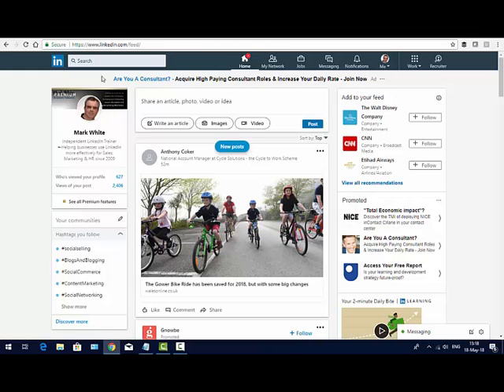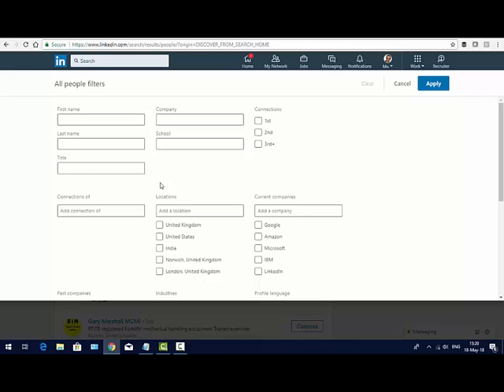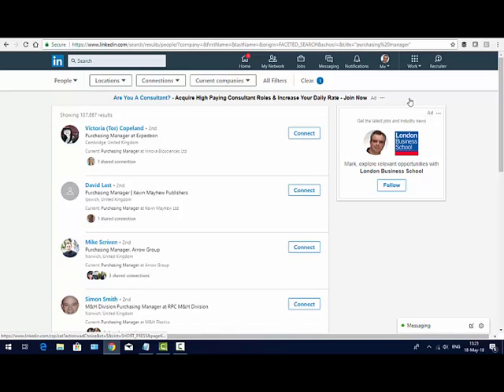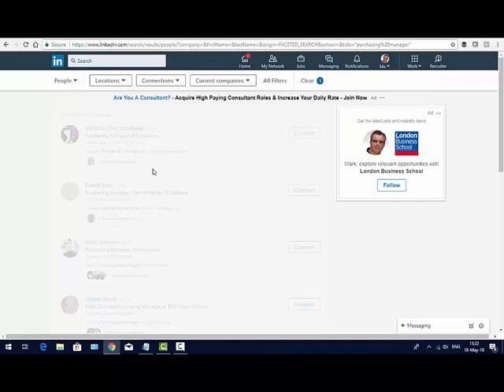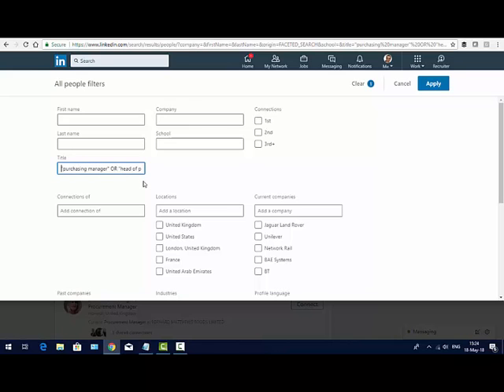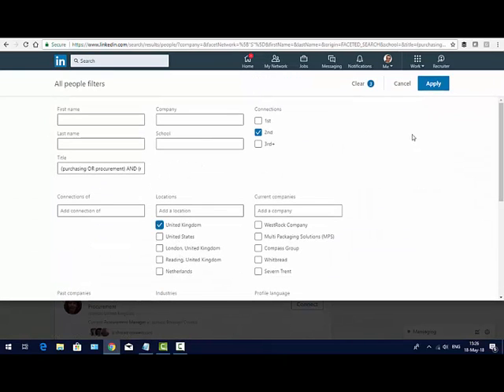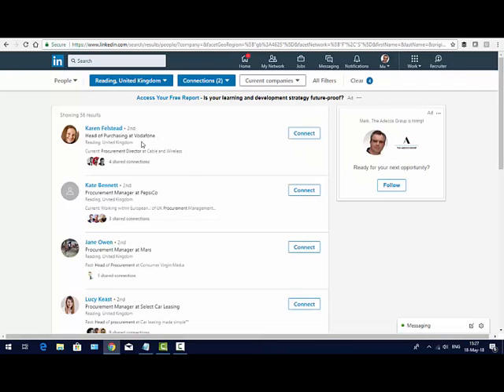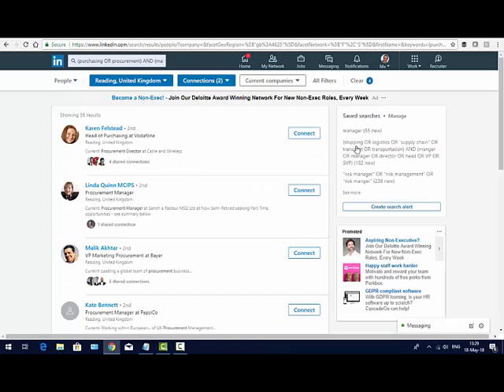Boolean Search on LinkedIn